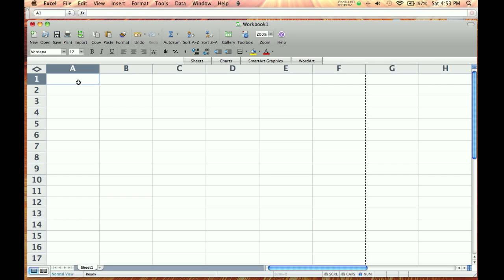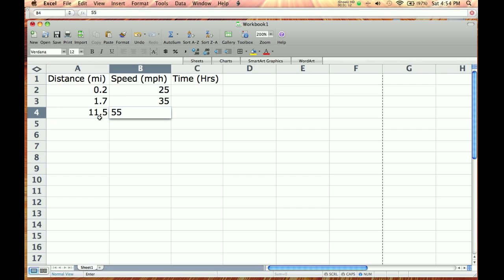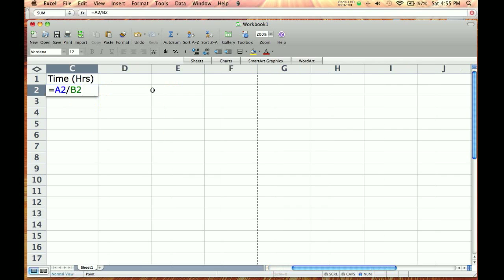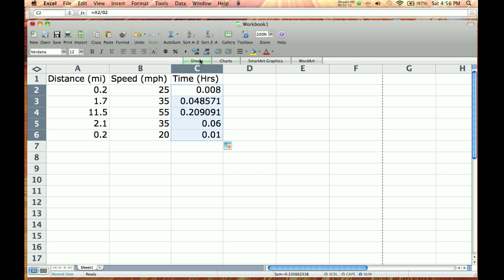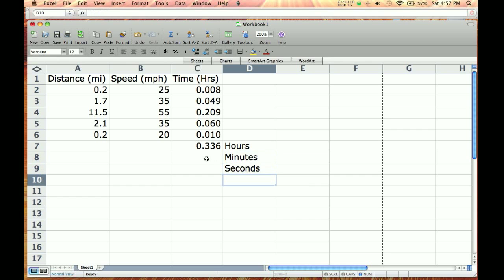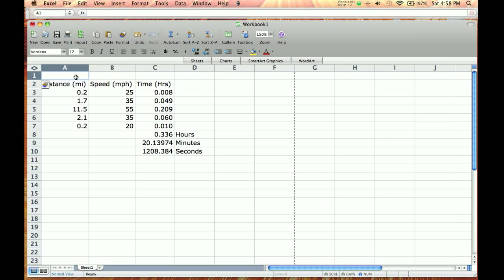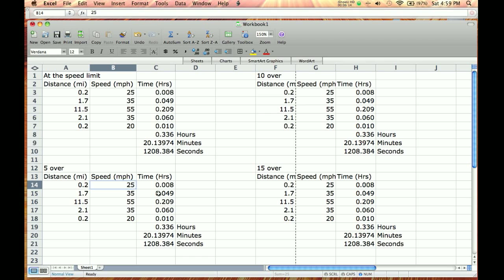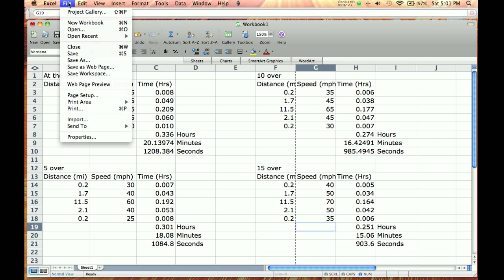HTPG02 No Reason to Speed Lab